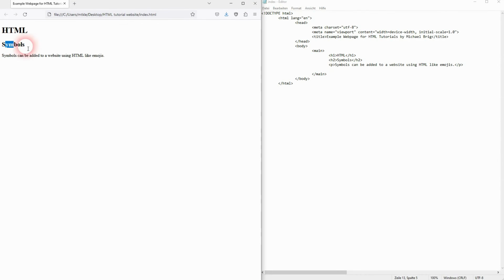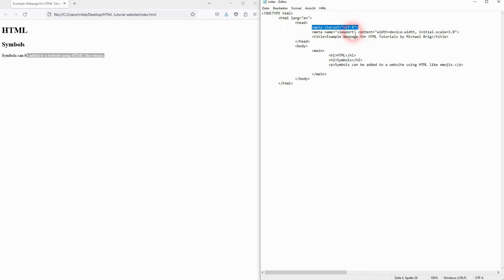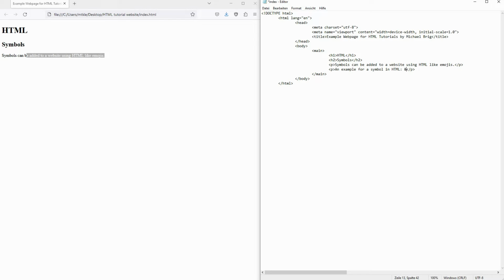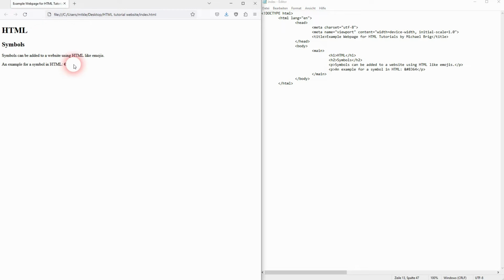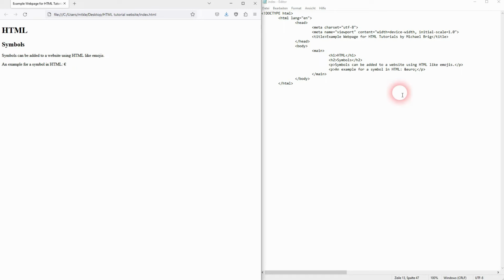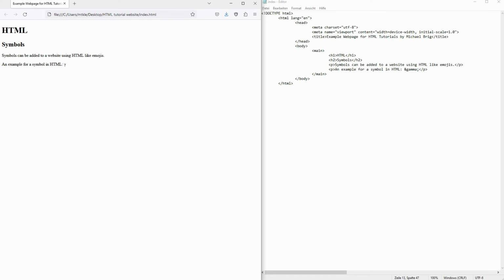How to Create Symbols with HTML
In this tutorial I'll show you how to create symbols on a website with HTML.